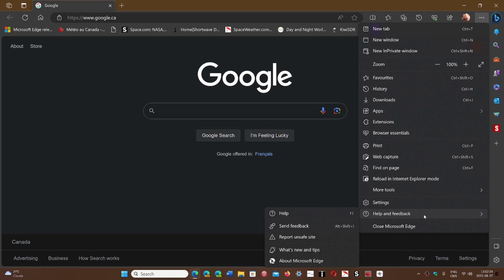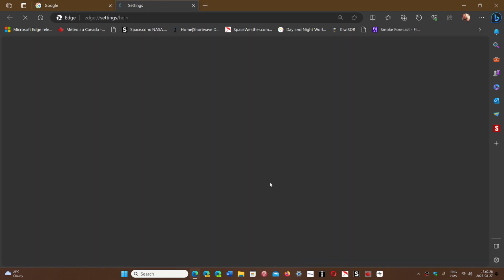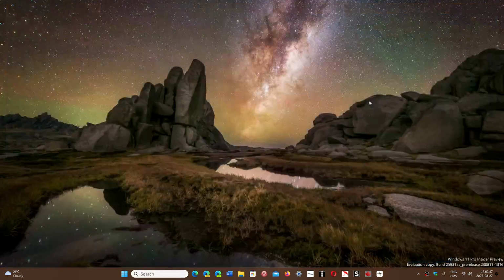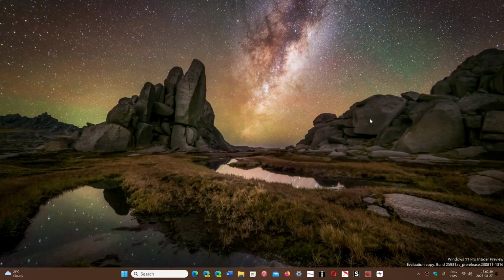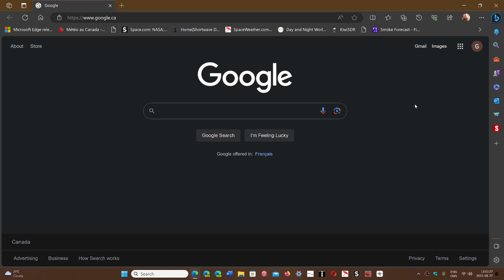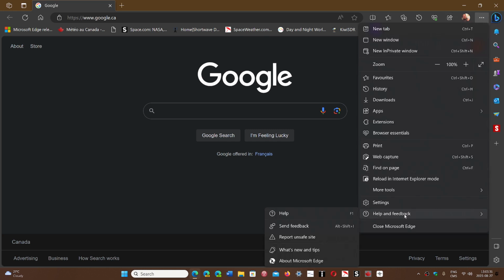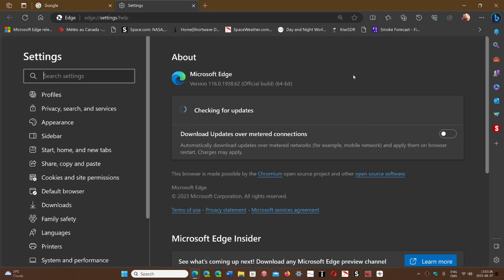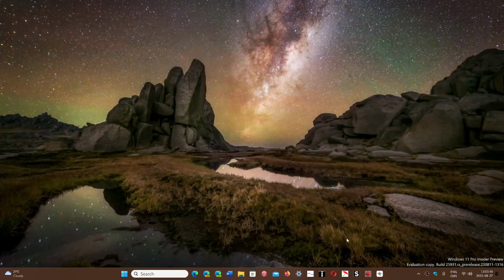IMPORTANT Microsoft EDGE security updates for Chromium are released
The weekly chromium updates for security have reached Microsoft Edge browser